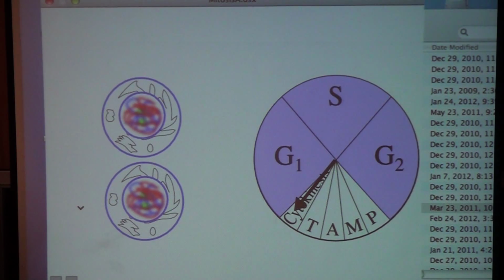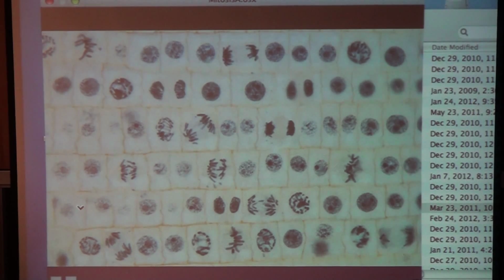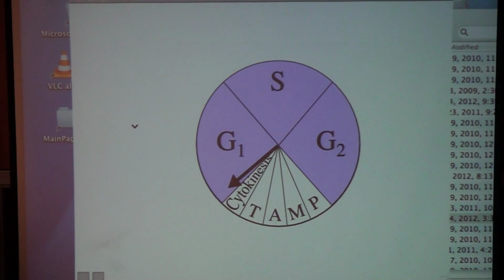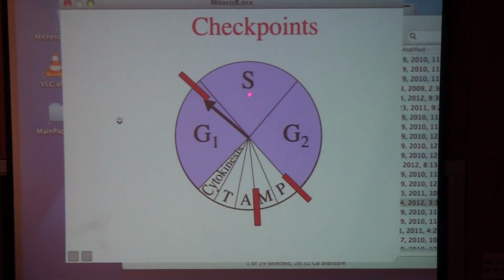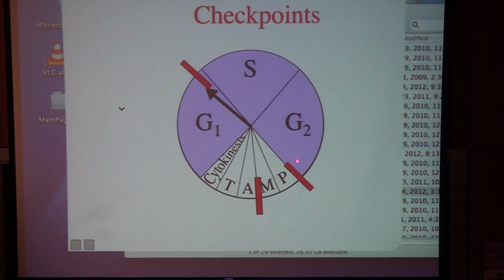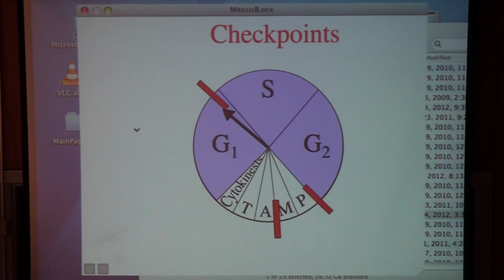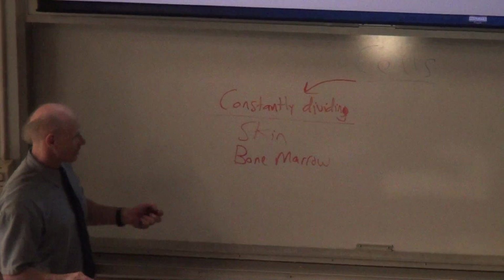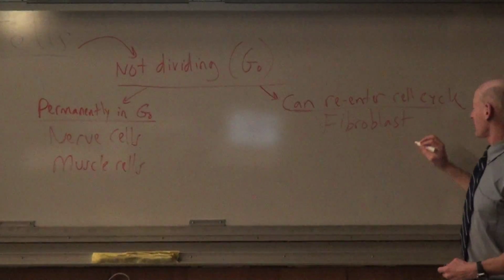Bio1 Lecture 09APR2012 part 2 of 3